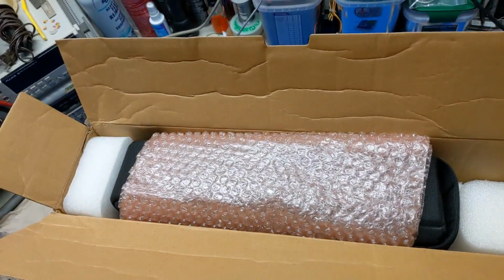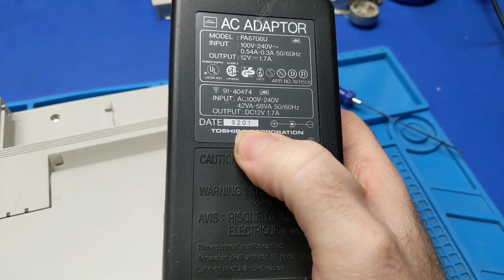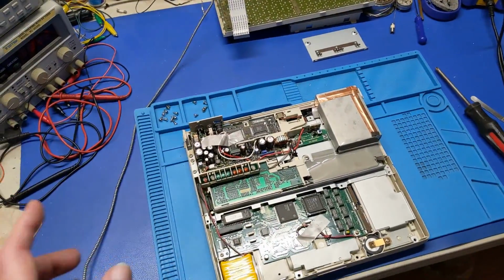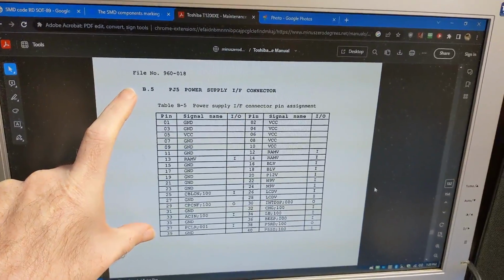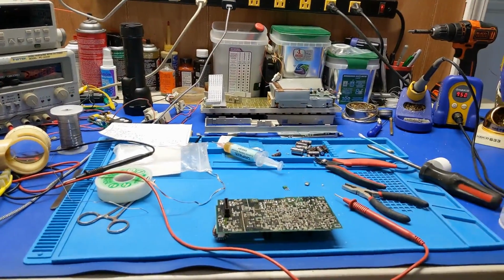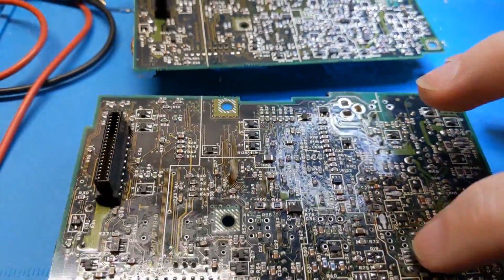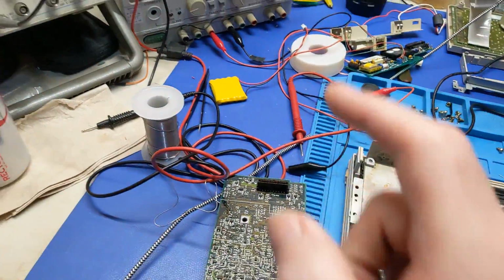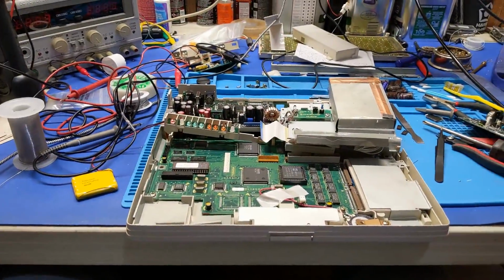Toshiba T1200xe Repair Nightmare! Part 1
This one was sent in to me for repair, and what a nightmare this was! Of course, this one has the typical power supply fault from the Toshiba laptops of the era, but the situation only devolves from there.

Can we even fix it? Honestly? Not sure...